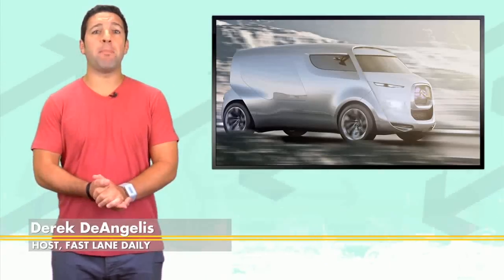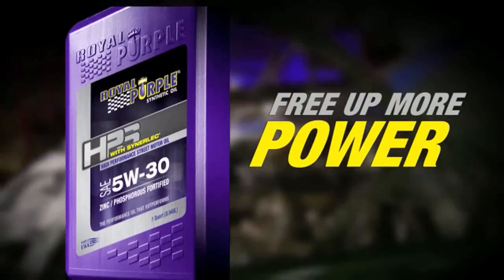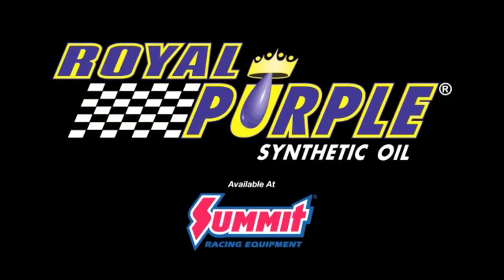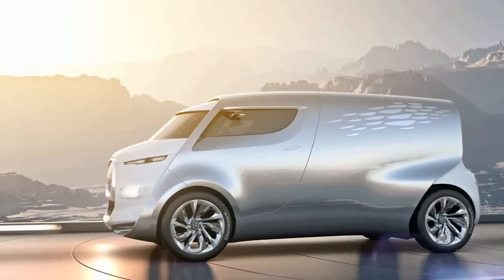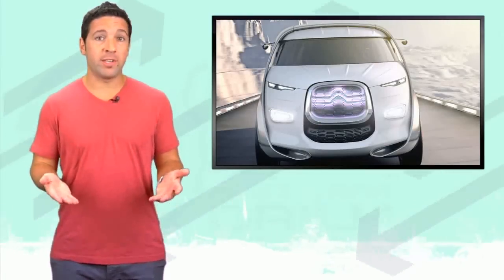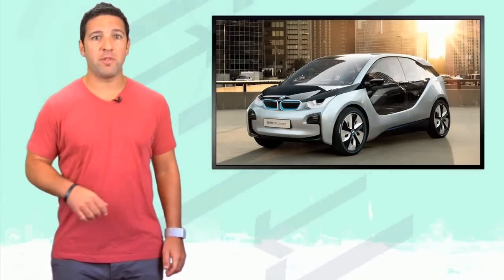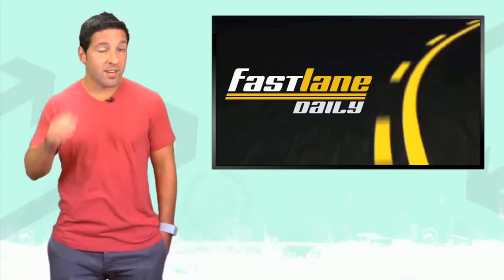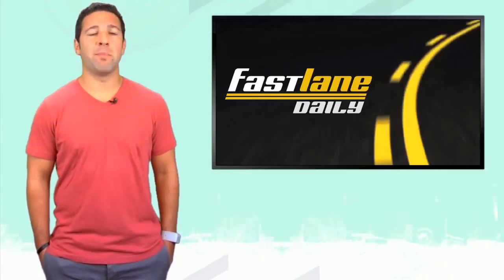The Avengers Acura Concept Spied, Citroen Tubik Concept, BMW i3 Pricing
A new Acura concept is spied on the set of the new Avengers movie, Citroen releases the Tubik concept - a 9 passenger transporter, and news on the new BMW i3 - including pricing details.  Fast Lane Daily hosted by Derek DeAngelis.